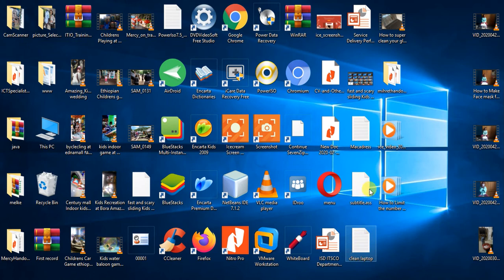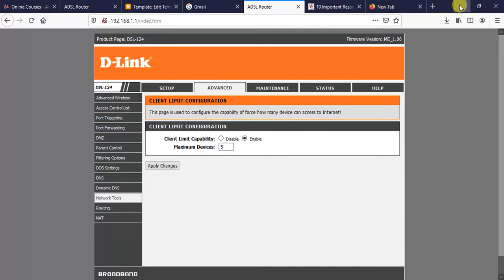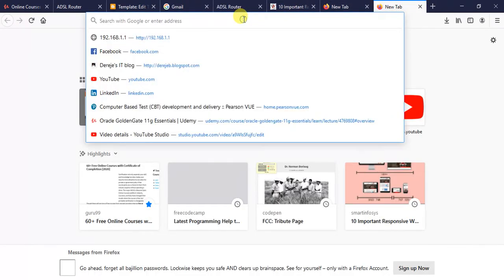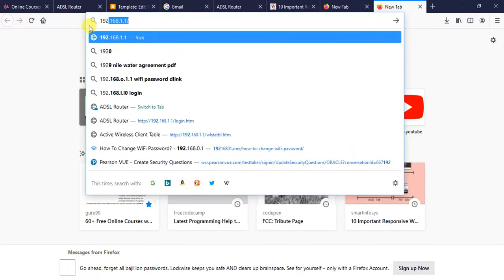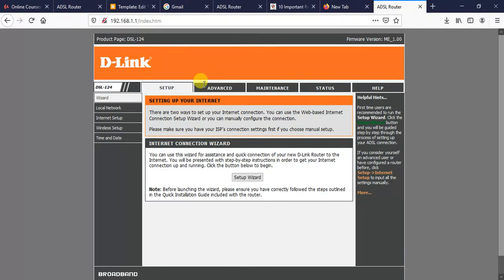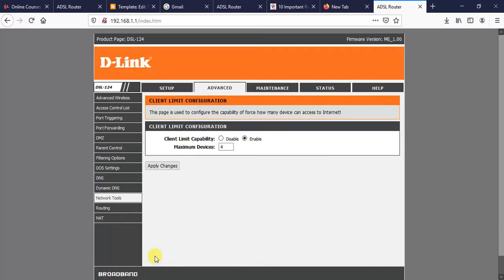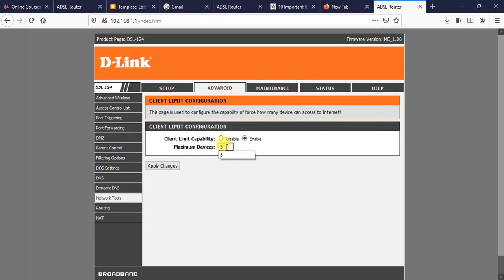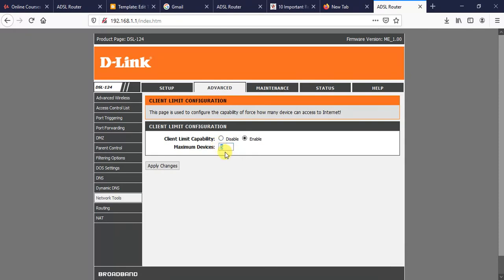Allow WiFi access to only Specific users and Block All others in D link router - የዋይፋይ ተጠቃሚችን መገደብ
Allow WiFi access to only Specific users and Block All others in D link router - How to Allow a specific device on WiFi network - How to block or limit others from accesing my WiFi

This video shows you how to Allow WiFi access to only Specific users or devices and Block All others in D link WiFi router. With this method even if users have your WiFi password They will not be able to connect as you already limited the number of devices that will be connected at a time.